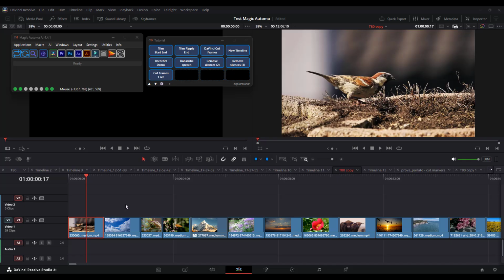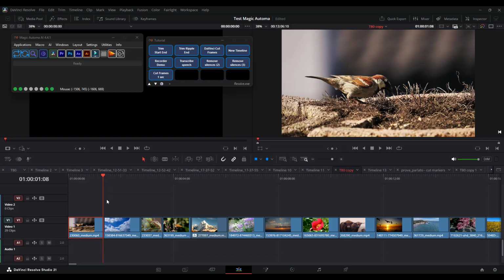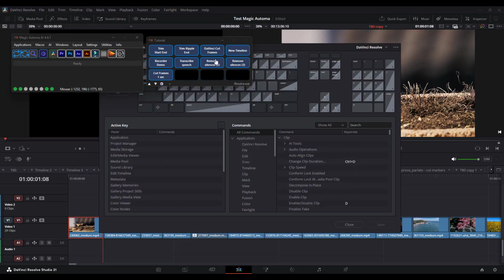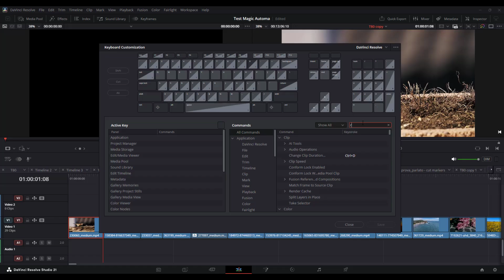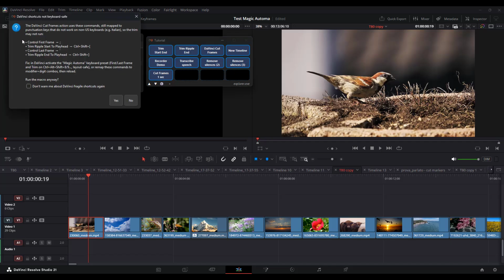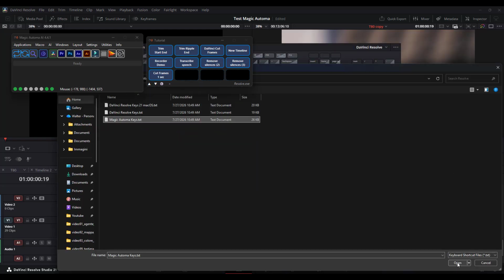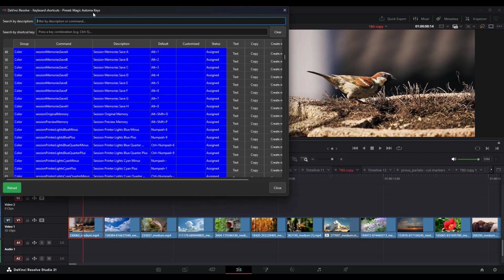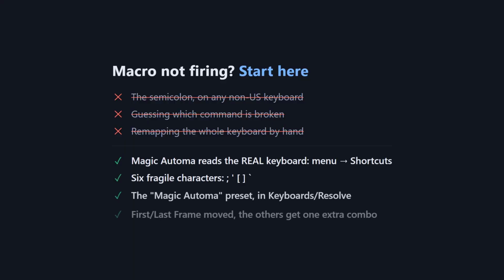99 - DaVinci keyboard why a macro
Watch closely, because this one costs people entire afternoons. In DaVinci, "go to the first frame of the clip" is assigned to the semicolon. I press it. Nothing. Then I press the apostrophe, which is "go to the last frame", and that one works. My keyboard isn't broken, DaVinci isn't broken, and Magic Automa isn't broken. It's something that happens to anyone without an American keyboard — and since a lot of what Magic Automa does inside DaVinci goes through keys, it's the first thing to know before blaming the macros. In seven minutes: why it happens, how to spot it in two seconds, and how to fix it once and for all.

📚 In this video:
• The key that isn't there
• How much of Magic Automa lives on keys
• How we read your keyboard
• Fragile keys, and why Americans never notice
• The two warnings
• The Magic Automa preset
• After the import
• Recap + CTA